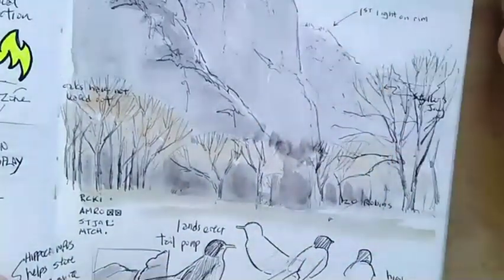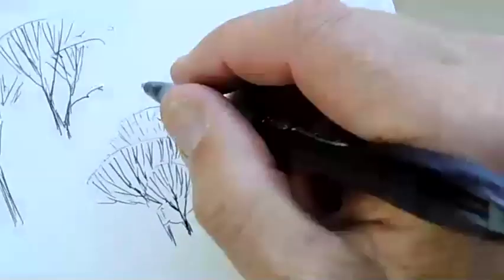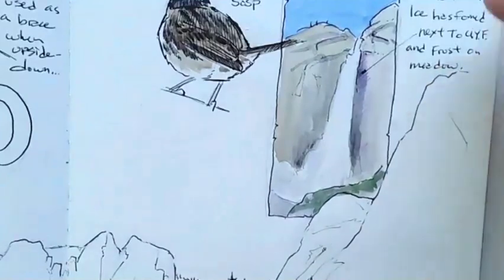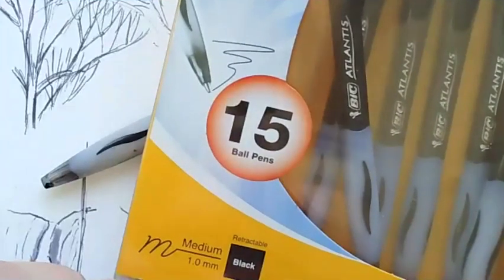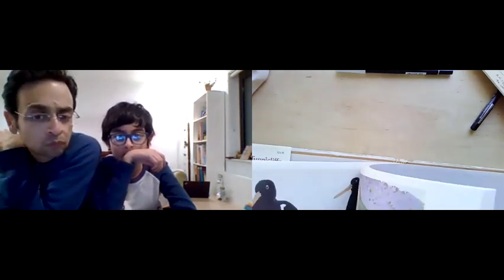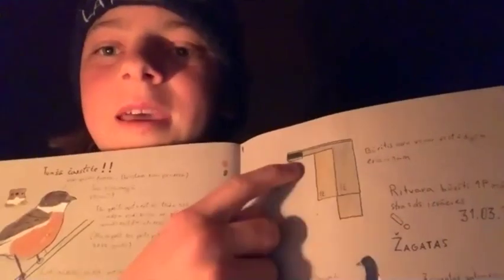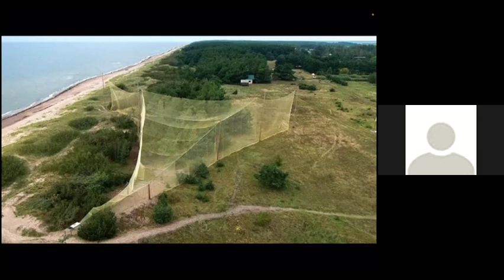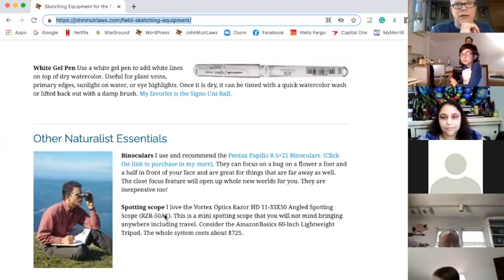Bare Trees and Waterfalls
In this session of "Ask Jack" (April 2021), John Muir Laws shows us tips and tricks for drawing bare trees against landscapes and using Tombow markers, ballpoint pen, and more to render waterfalls across our pages.